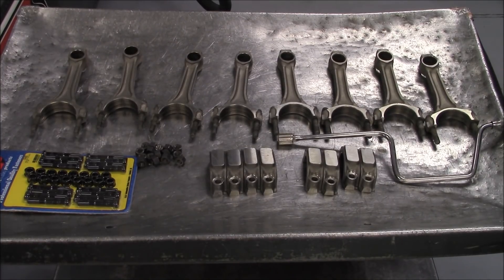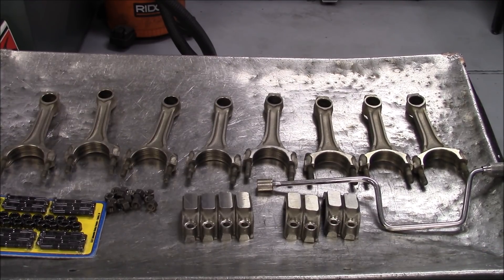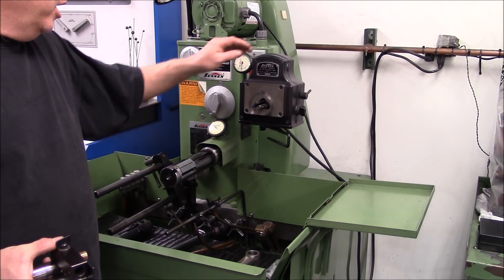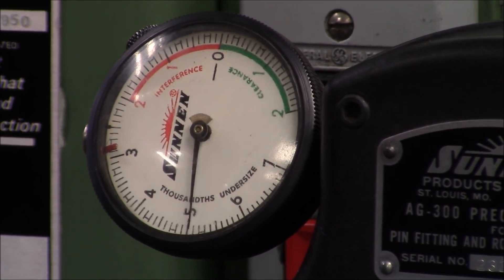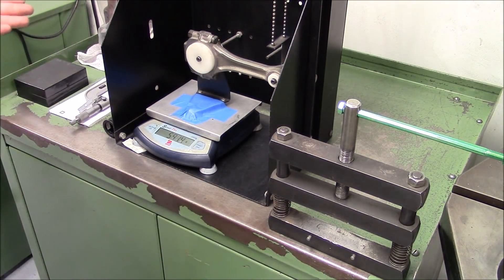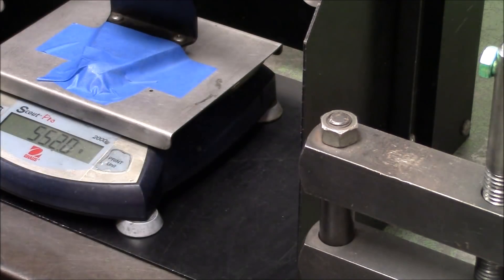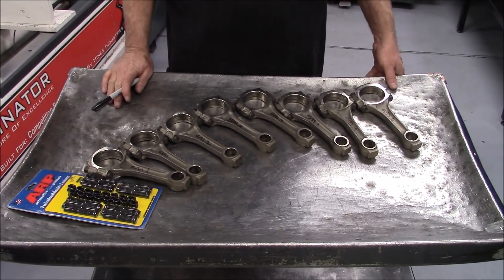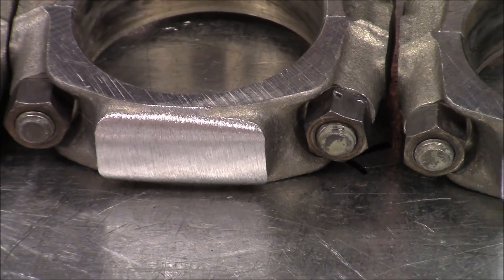620 HP 454 Big Block Chevy Engine Build Part 5 GM Connecting Rod Selection and Pre Balance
Part 5 - Factory GM Connecting Rod Selection and Preliminary Balancing
620+ Horse Power Street/Strip Pump Gas 454 Big Block Chevy